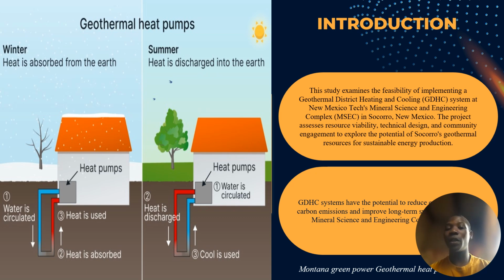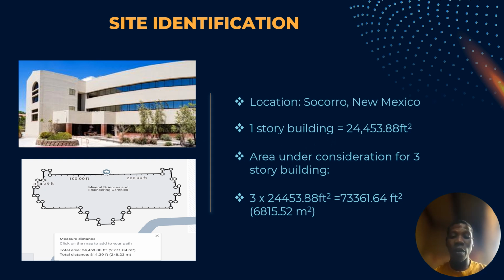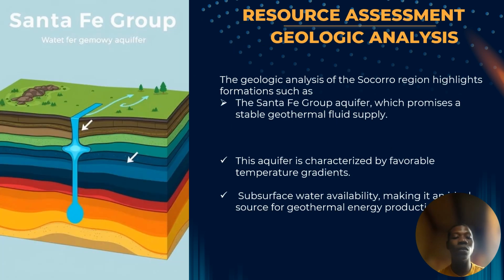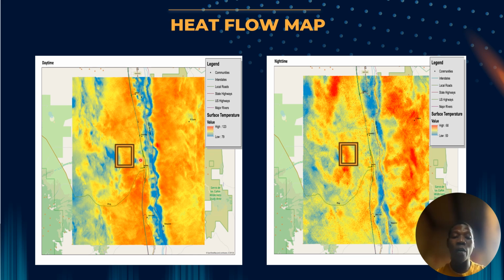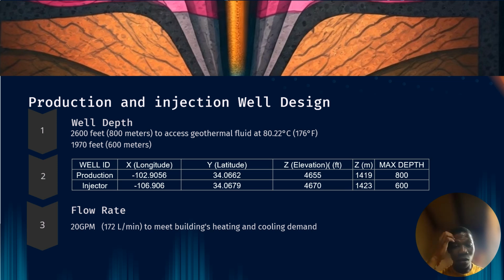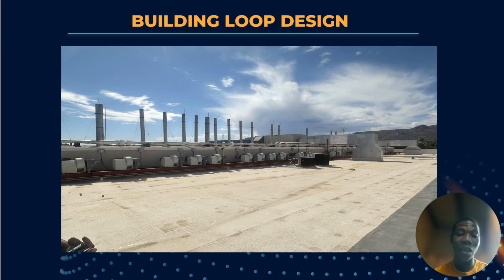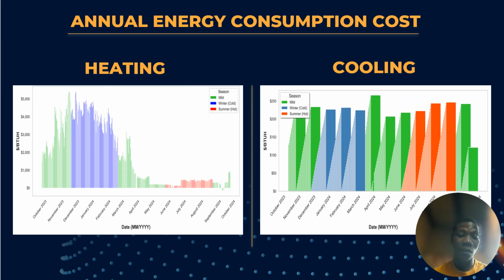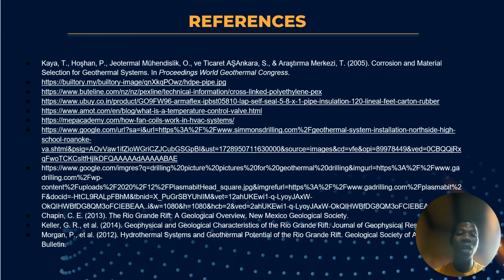Geothermal Heating and Cooling System for the MSEC Building at New Mexico Tech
The New Mexico Tech University’s MSEC Building is envisioned to incorporate a Geothermal Heating and Cooling System. This proposed design entails a closed-loop network of underground pipes and a heat pump to provide energy-efficient temperature regulation. By harnessing the Earth’s consistent subsurface temperatures, the system seeks to facilitate sustainable heating and cooling for the building, thereby substantially reducing energy consumption and its environmental impact.